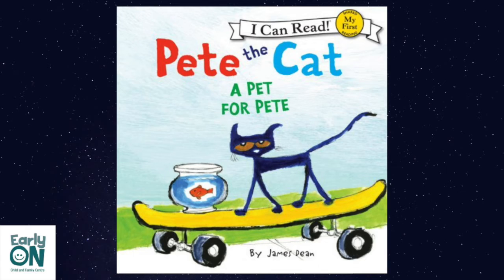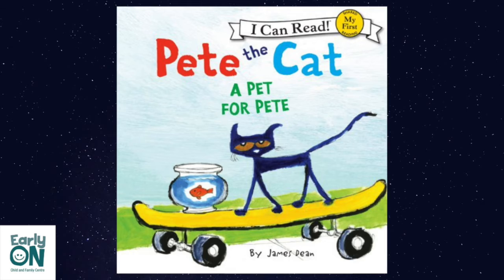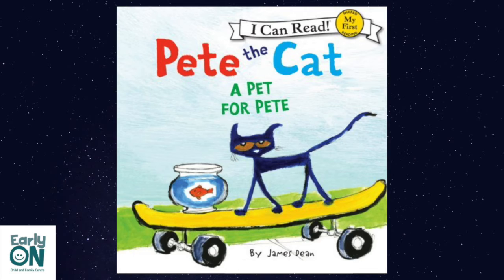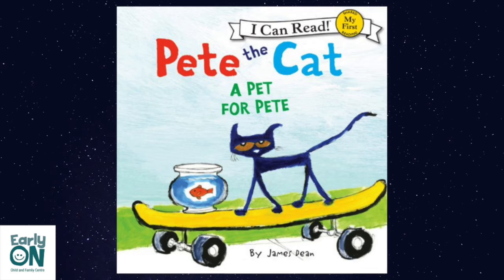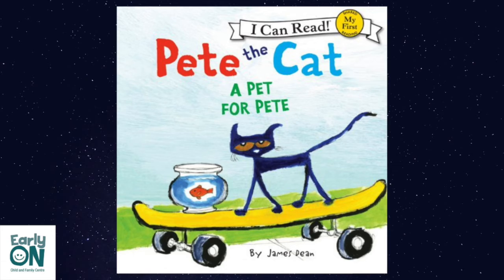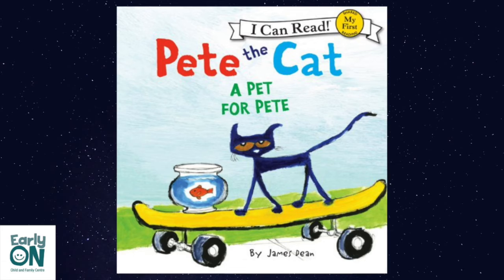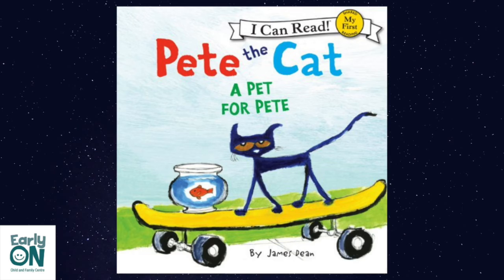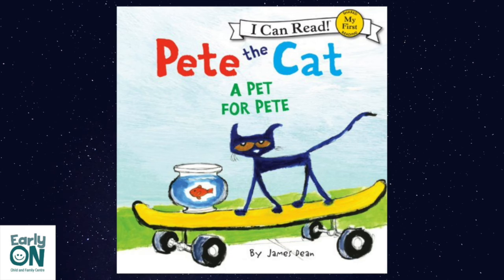Pete the Cat: A Pet For Pete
Pete meets his new pet named Goldie and decides to make a beautiful painting of Goldie. Soon enough everyone in his town wants one too!

Facilitator: Yannie, RECE

Title: Pete The Cat: A Pet For Pete
Author: James Dean
Publisher: HarperCollins, 2014
Connect with an Early Childhood Educator in our Parent Support Line.

For more information about our EarlyON programs and services we offer, visit our